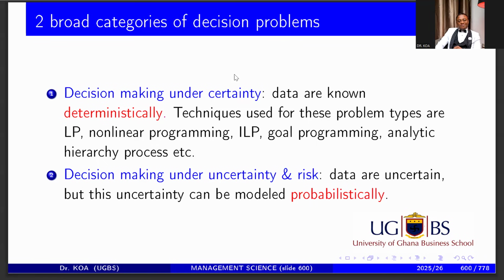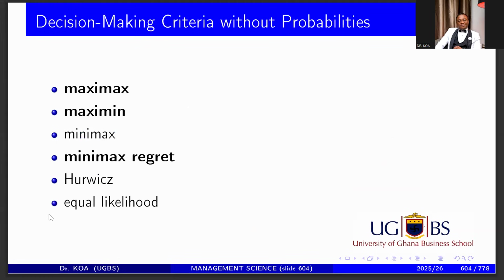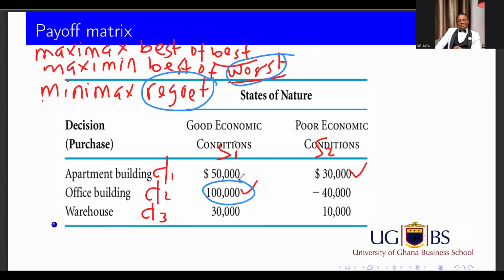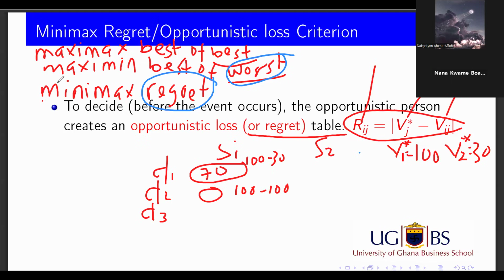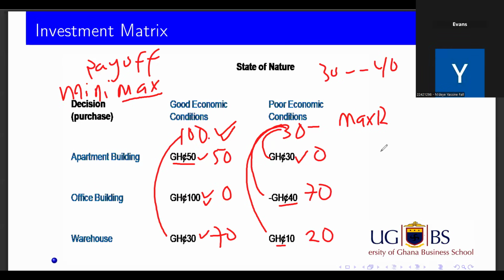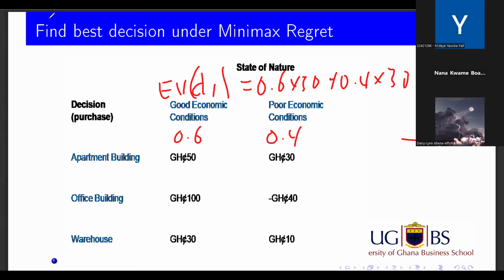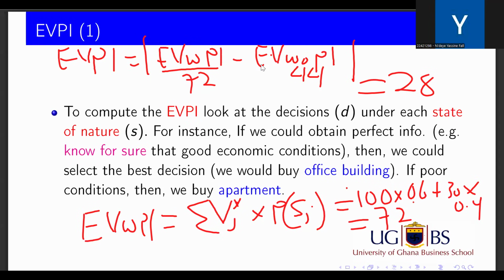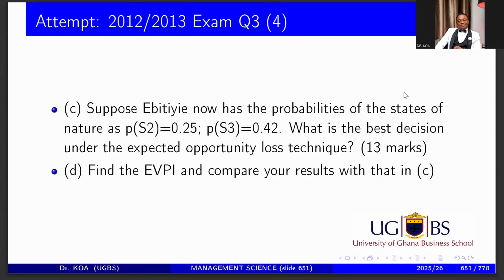S9 Mgt Sc Decision Analysis v2